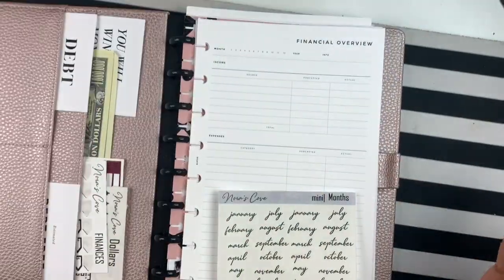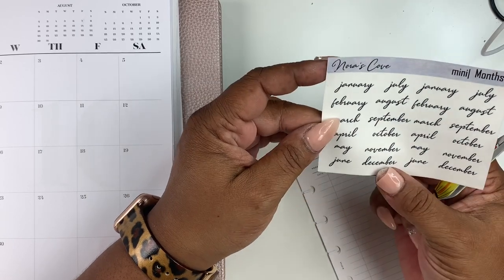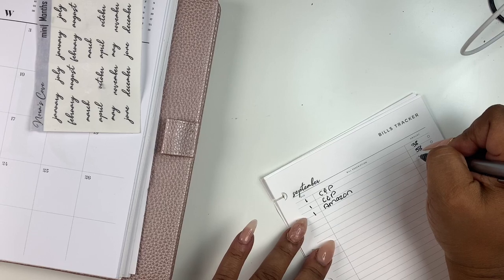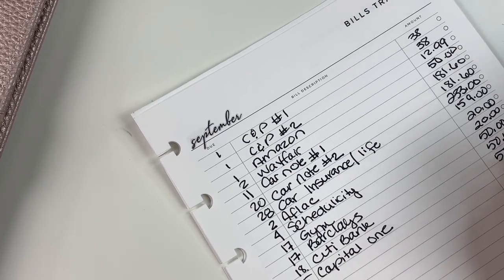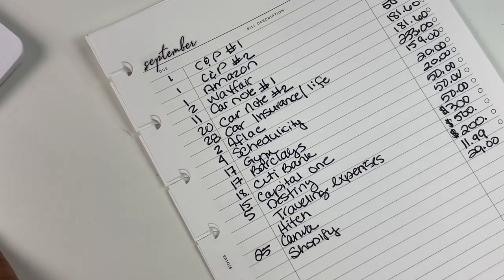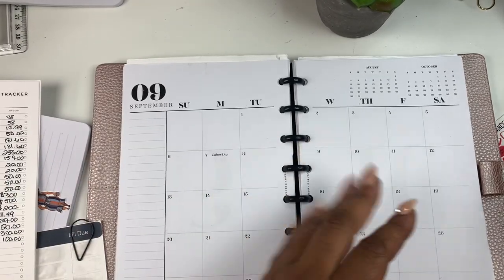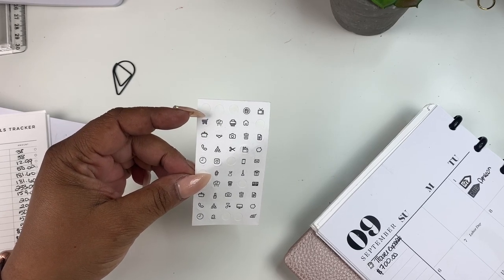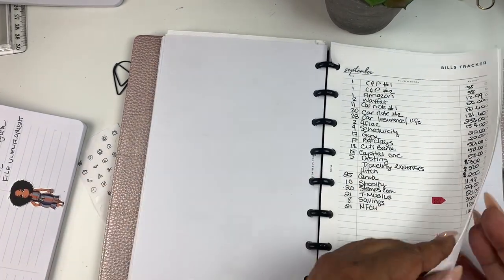SEPTEMBER BUDGET | FINANCE ROUTINE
My Etsy Shop